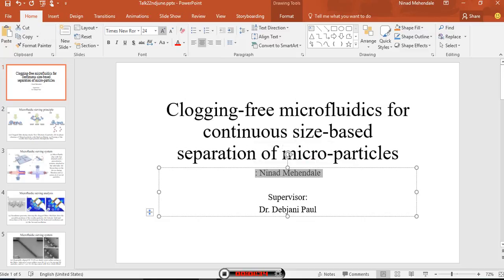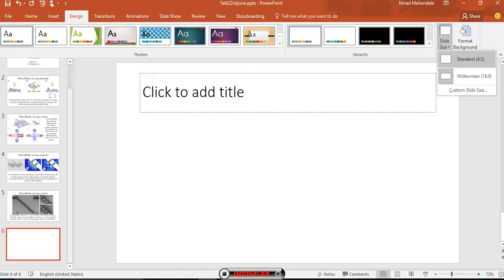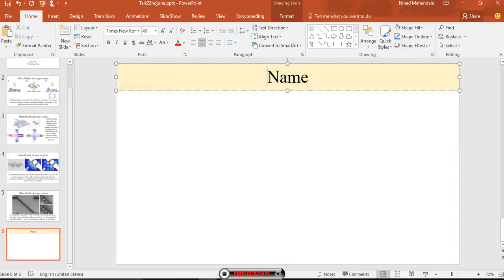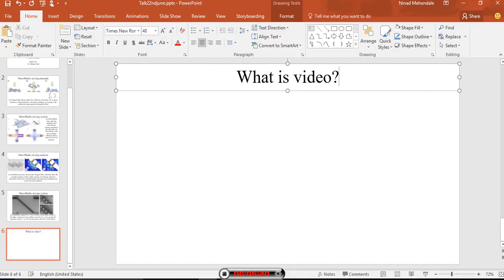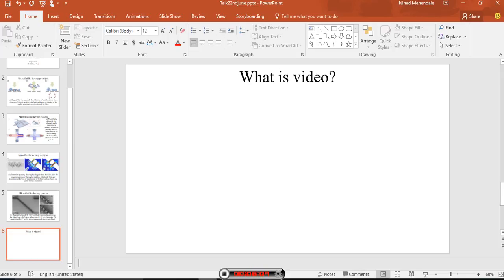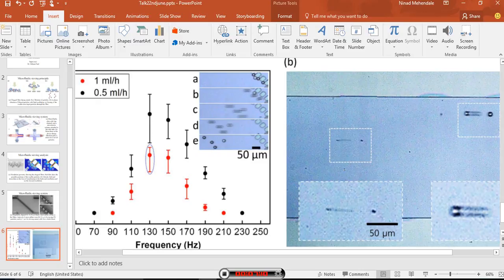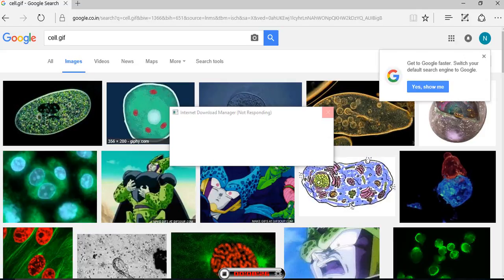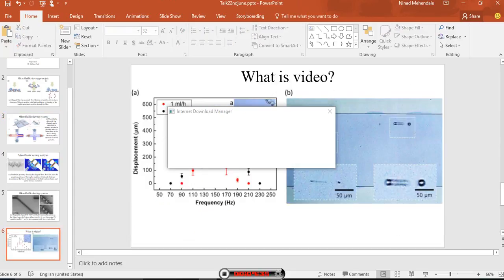how to make presentation